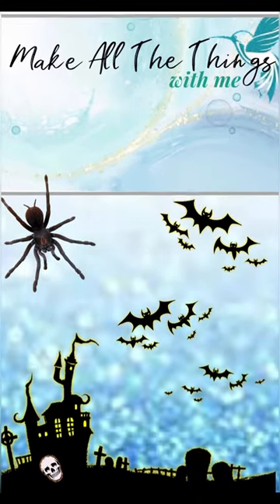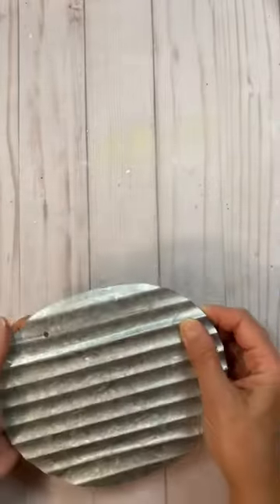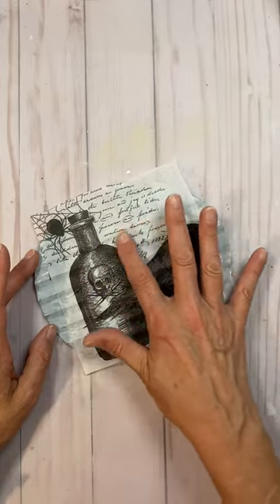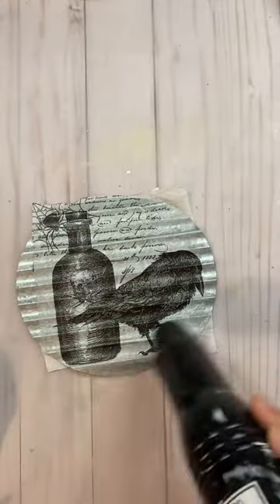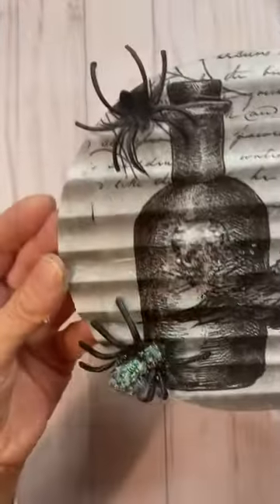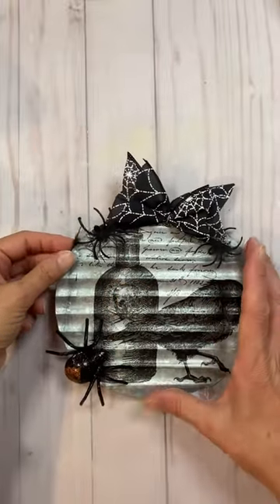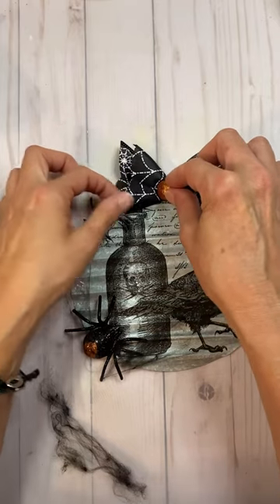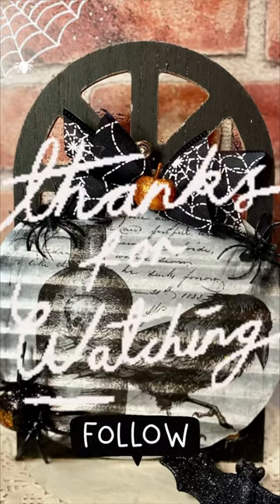BUDGET FRIENDLY Dollar Tree DIY Halloween Decor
Used all Dollar Tree products
Corrugated Tin Round
Arched photo holder
Mod Podge
Napkin
Spiders
Glitter mini pumpkin
Spider web
Ribbon